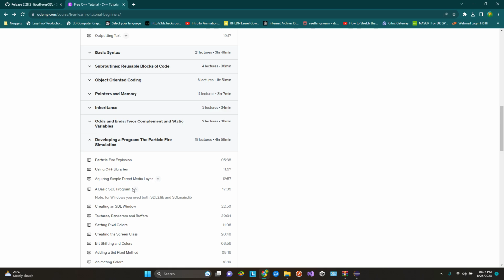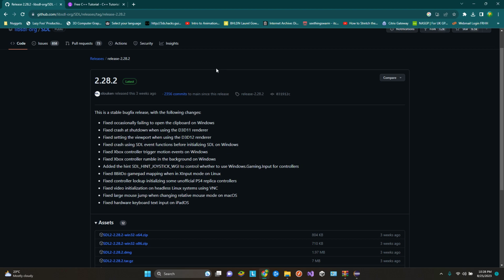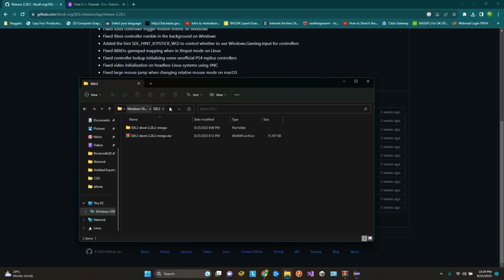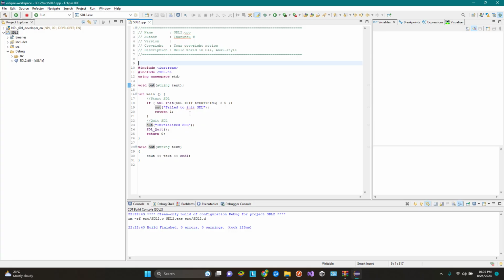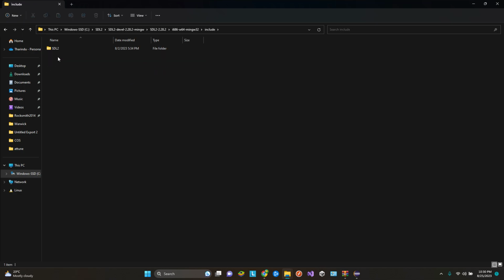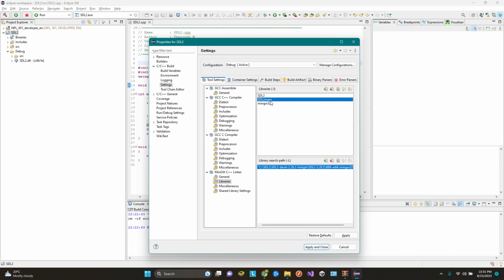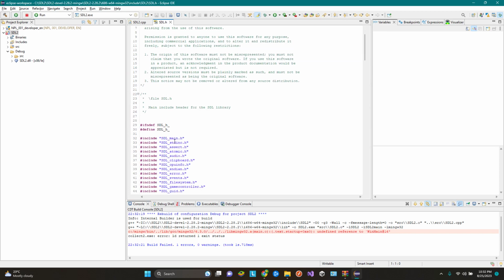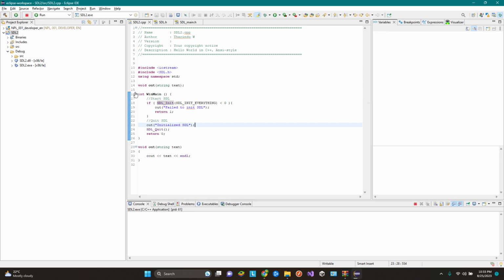Setting up SDL2 on Eclipse CDT C/C++ with MinGW on Windows 11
Had some trouble setting up SDL2 until I understood what's happening. Easy peasy now. Hope this video helps someone interested.